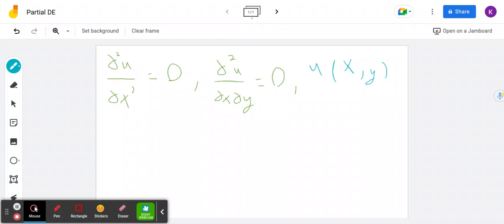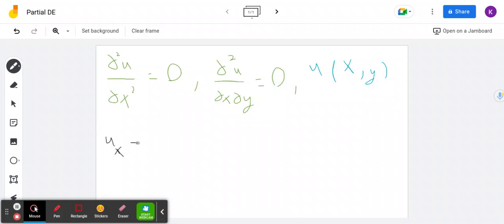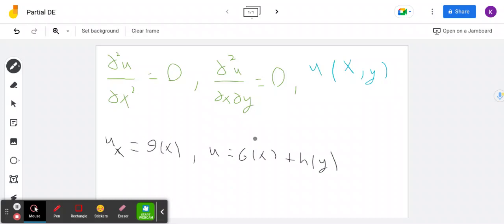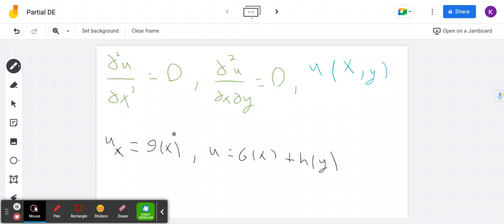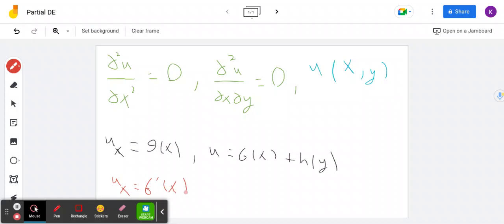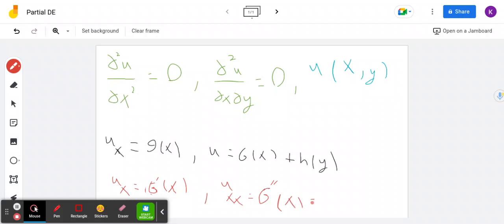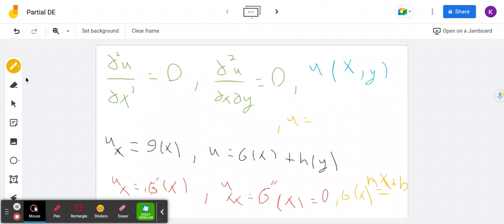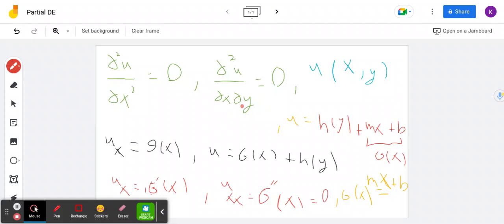System of Partial DE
In this video I am going to solve an interesting system of partial differential equation